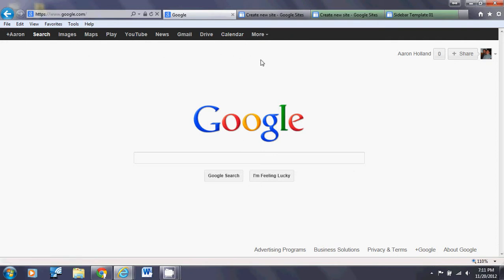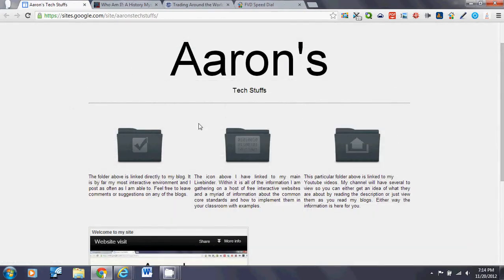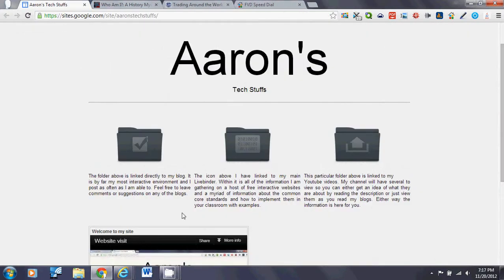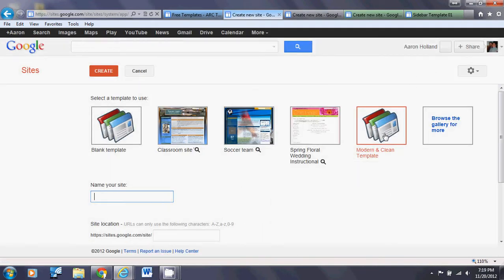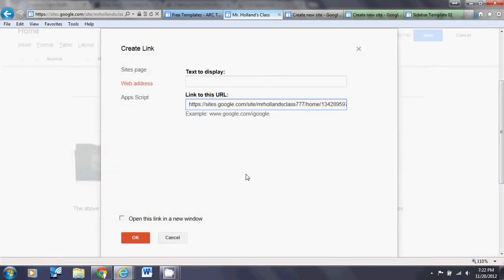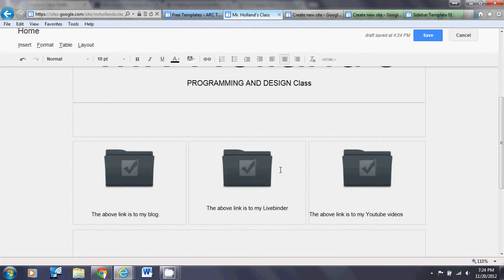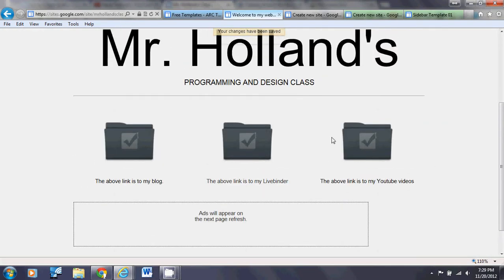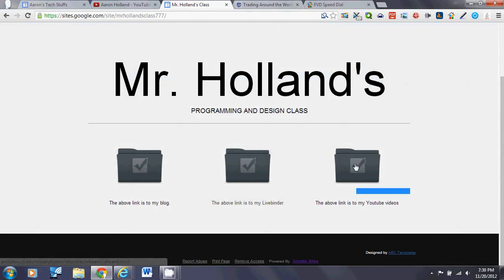Interactive Whiteboard Solution using Google Sites for teacher and student collaboration(Video 7)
My final video below shows how to create a very basic, streamlined website using Google Sites. With just a few minutes of your time, and your online resources available, you can link them all in one easy to access website interface that you can tailor to your own taste and style. You can make it as basic OR complex as you like depending on the time you have available. I show how easy it is to create a quick intuitive/ interactive website that can be up and running in minutes thus optimizing the power of your technology and taking one step closer to answering the question of how to implement common core into your current lesson plans.